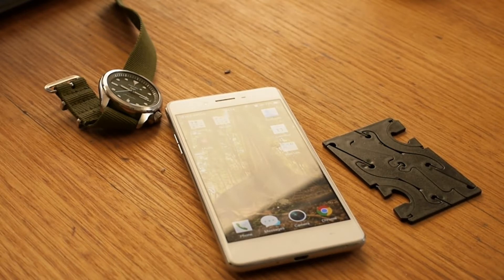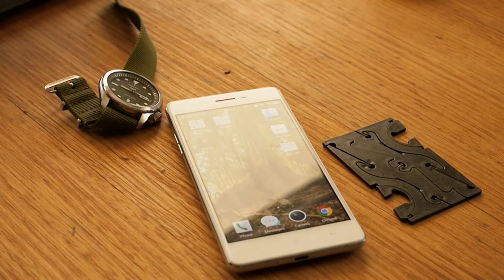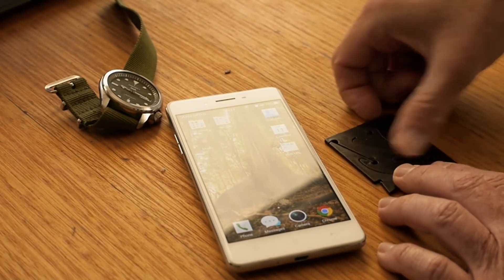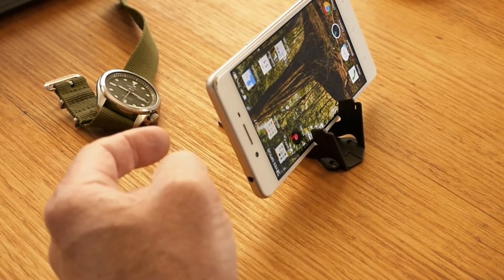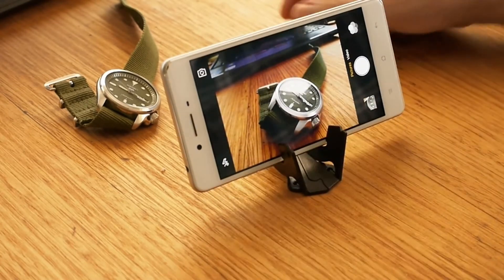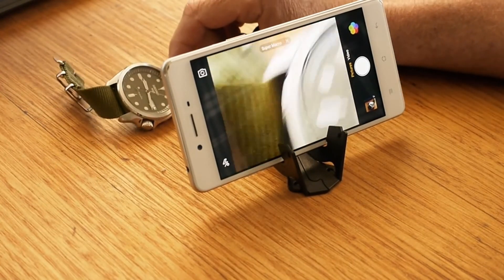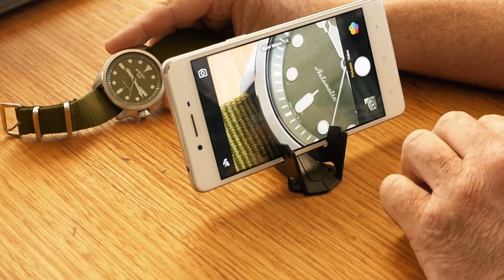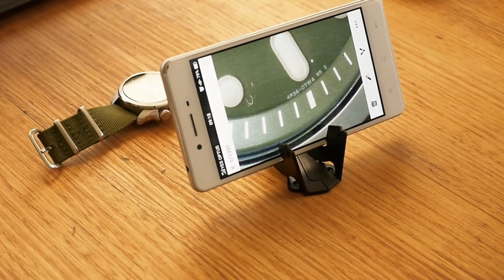how to help others identify your seiko watch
many times people ask for help on Seiko watches on how to identify the watch. Sometimes they know what to do, and where to photograph, often times they don't. Even if they do often (mostly) the pictures are illegible because they are blurry from focus or camera shake.
I hope this simple (blunt) advice helps. Basically, if you want us to help you you need to help us